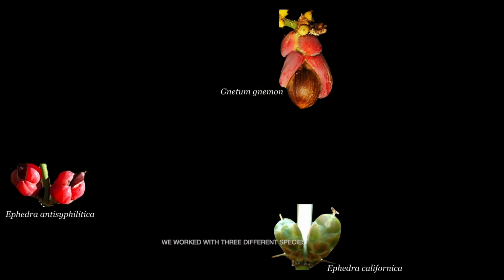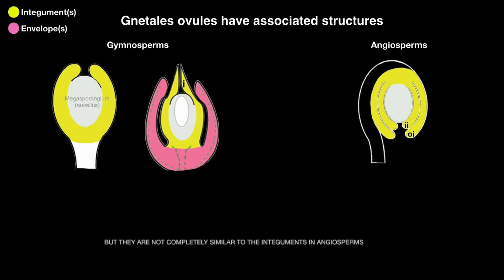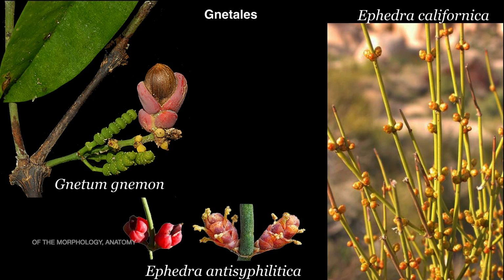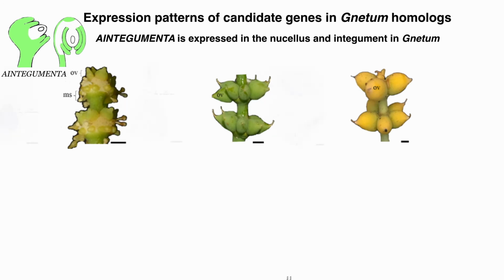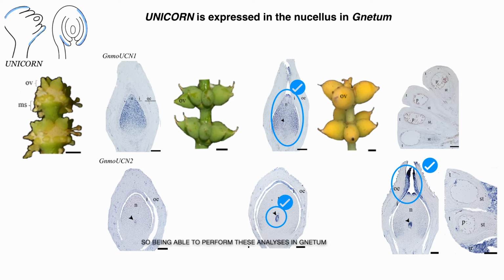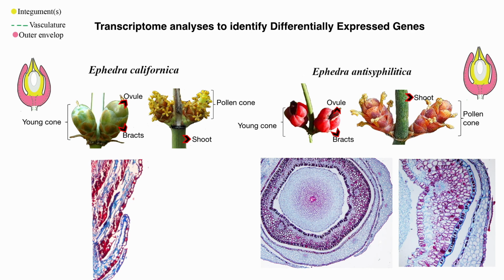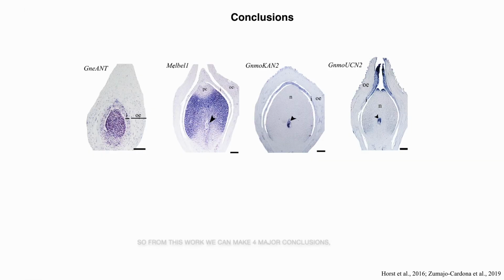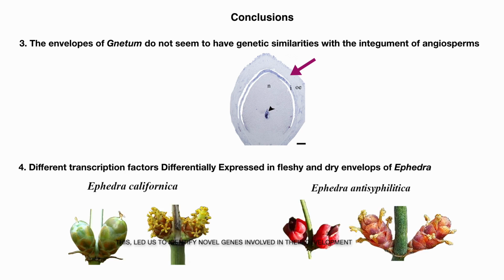Botany 2021- Seed development in Gnetales (Gnetum and Ephedra).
Deciphering development of the seed coat in morphologically diverse seeds in members of Gnetales: Gnetum gnemon, Ephedra californica and Ephedra antisyphilitica.